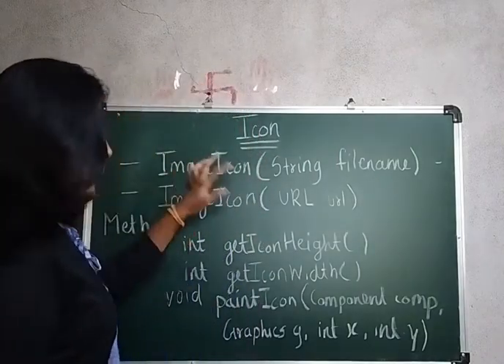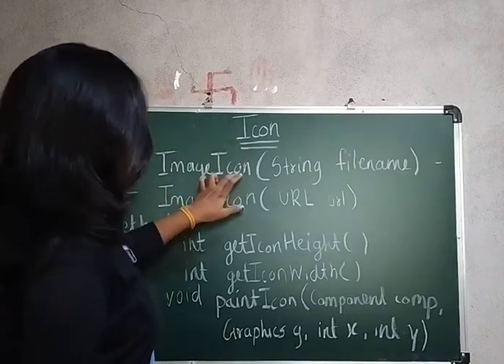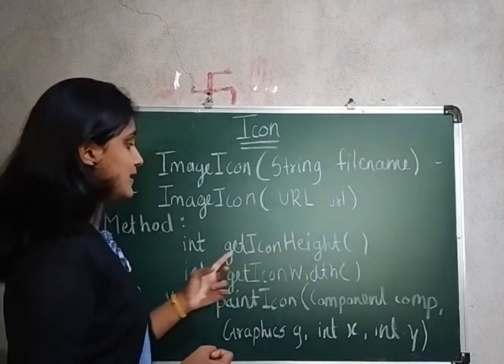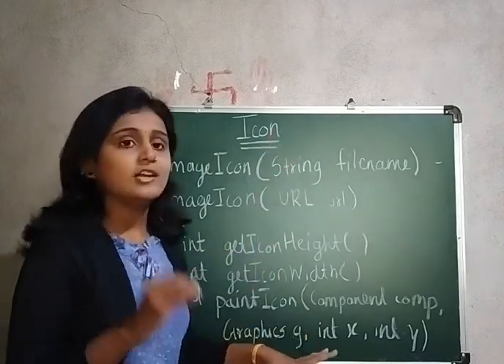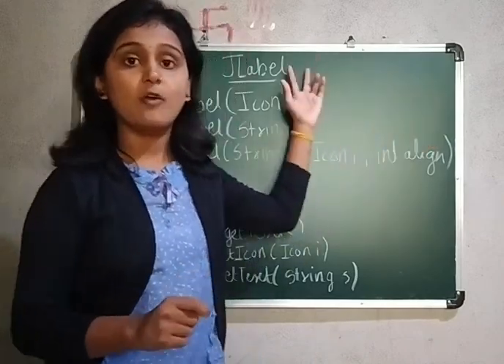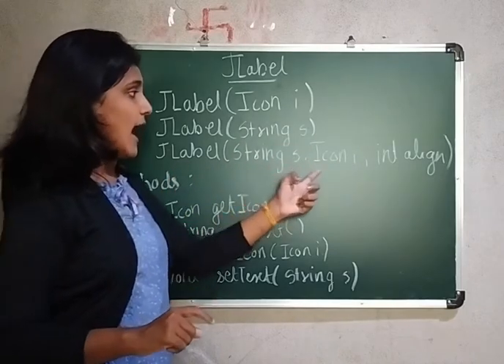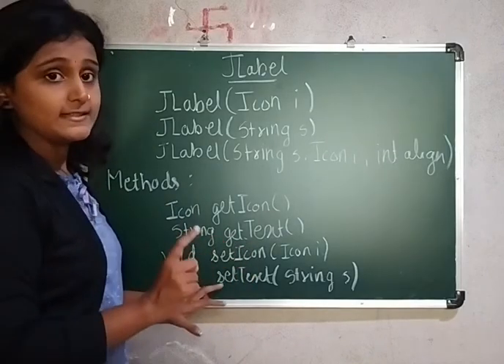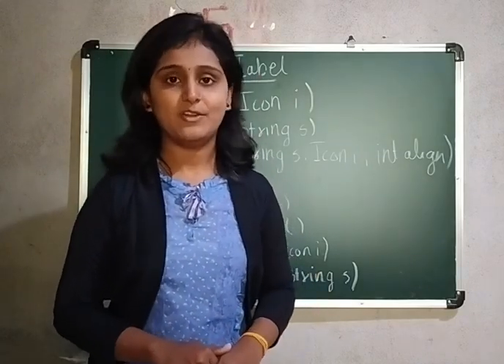Swing Components: Icon and JLabel. Mayuri's Talk. Mayuri Mali.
Hello everyone here I am with new video on swing component Icon and JLabel